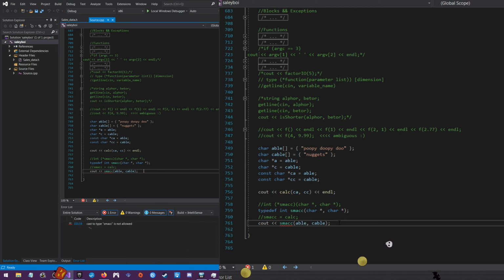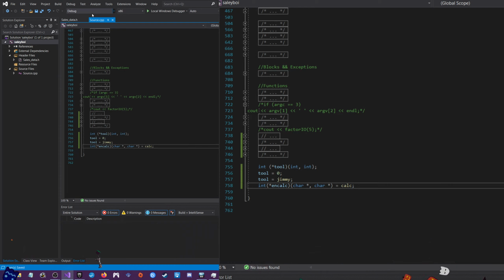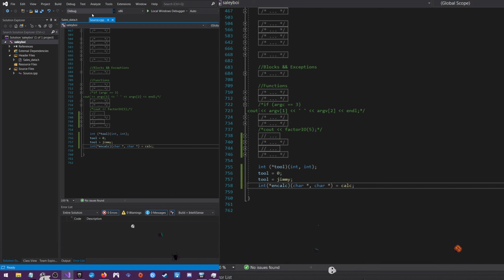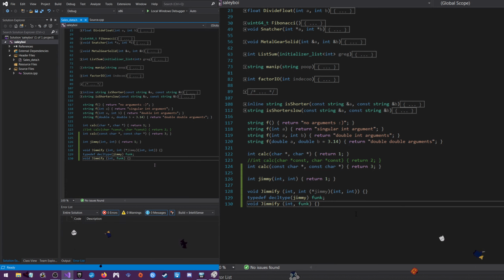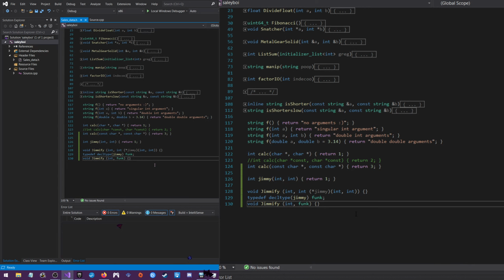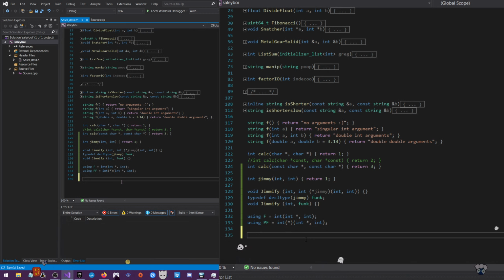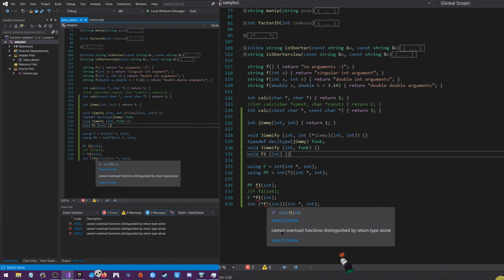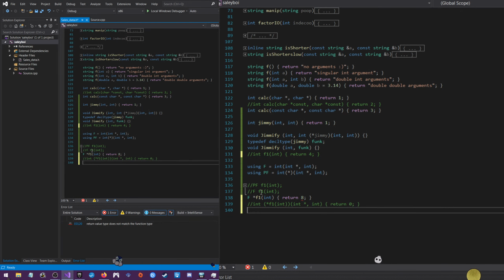C++ Primer [Part 37][15/10/2020]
you gots'ta be disambiguous